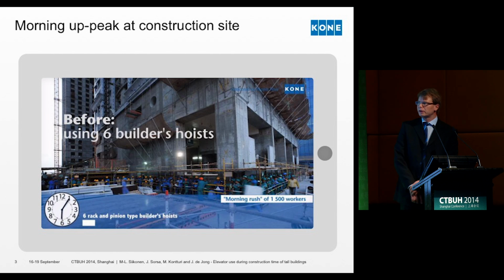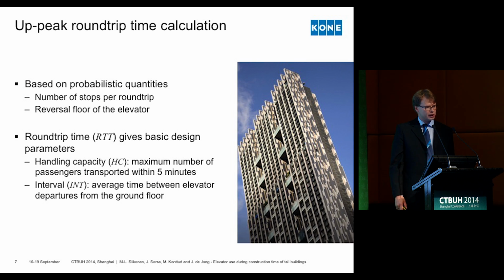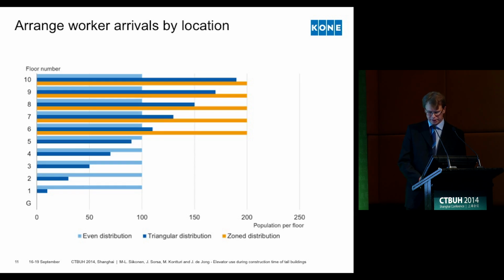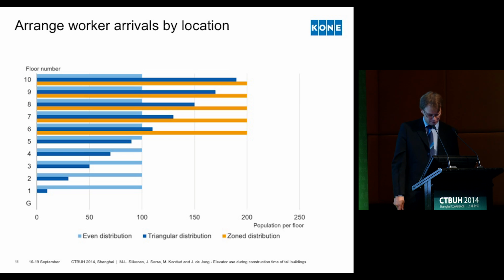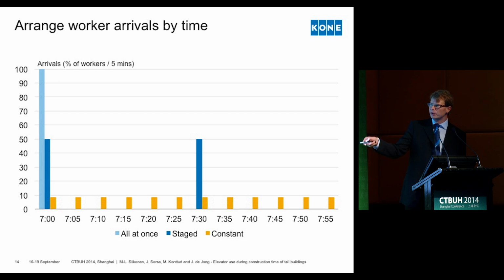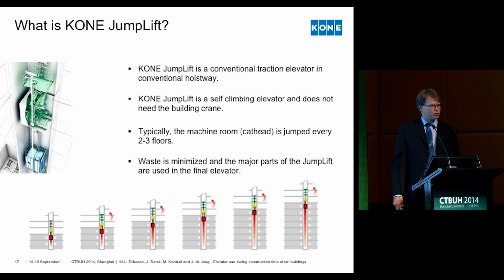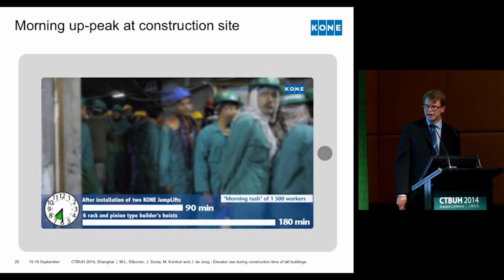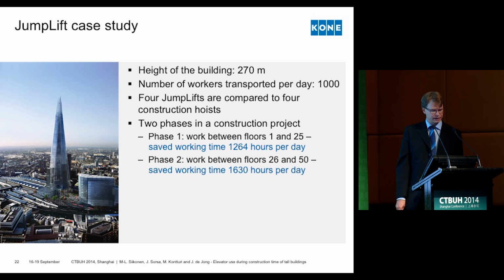CTBUH 2014 Shanghai Conference - Janne Sorsa, "Elevator Use During Construction"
September 16, 2014. Shanghai, China. Janne Sorsa, of KONE, presents at the 2014 Shanghai Conference Technical Workshop 7: Vertical Transportation on "Elevator Use During Construction Time of Tall Buildings"

The efficiency of construction work is affected by the time required to transport workers between ground level and their work sites. Usually, exterior construction hoists are installed outside the building for the transportation of construction workers. However, the permanent hoist ways of the building can already be used to transport workers even during the construction time. These elevators have a temporary machine-room that is moved floor-by-floor in jumps upwards as the building gets taller and taller. Compared to the exterior construction hoists, jump elevators can have higher lifting speeds, which results in higher handling capacity and shorter waiting times. Thus, less time is lost in waiting for transportation. This presentation introduces a method to calculate the time lost in vertical transportation in a construction site. Using the method, it is shown how working shift and location arrangements affect the vertical transportation.